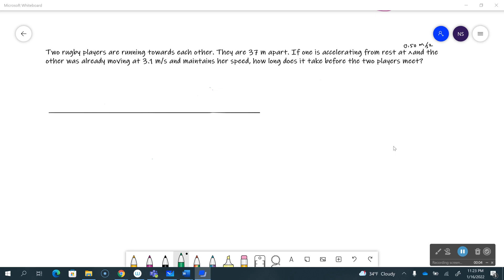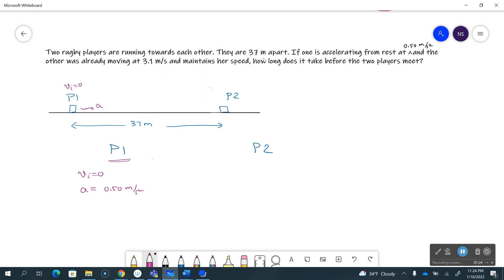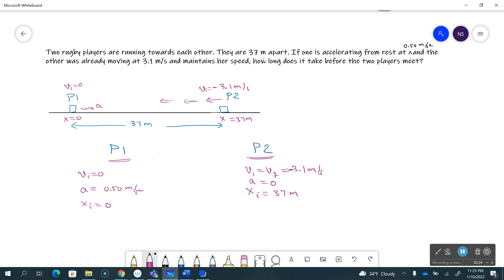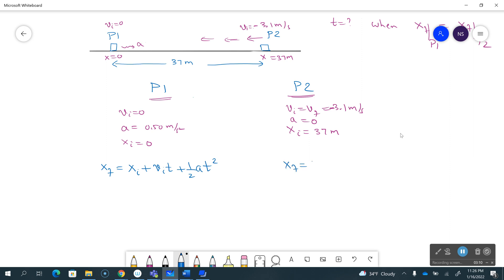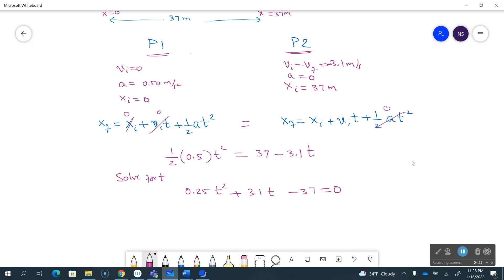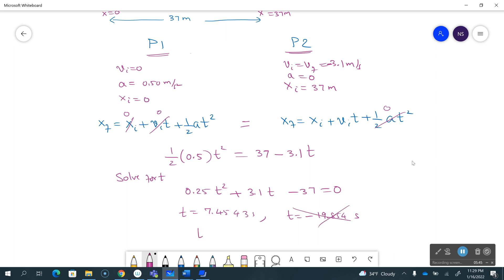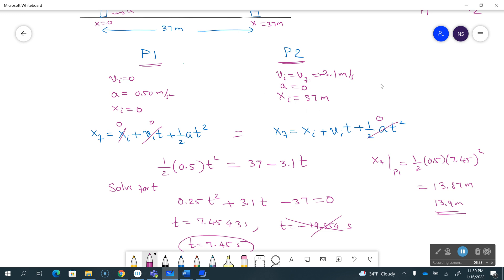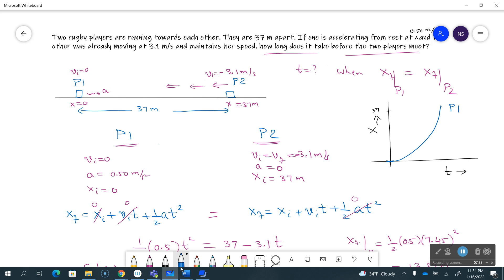Kinematic Equations Two Body Problem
This problem solves the kinematics of two players running towards each other, one with constant velocity and other with an acceleration.